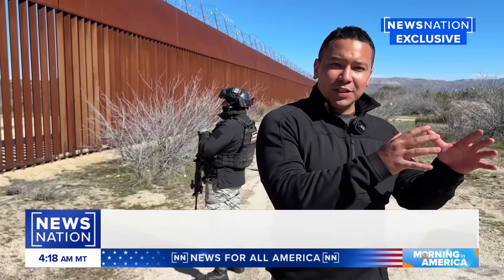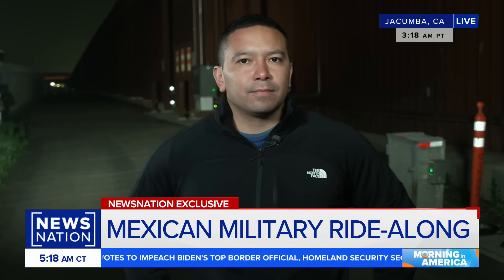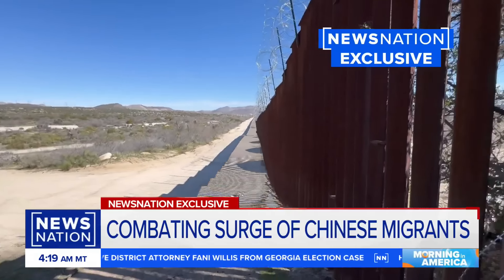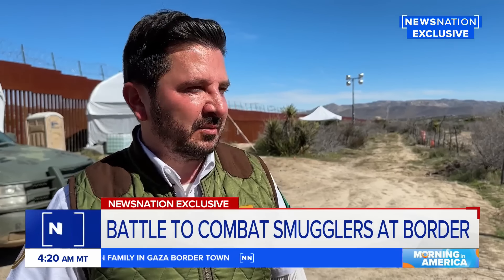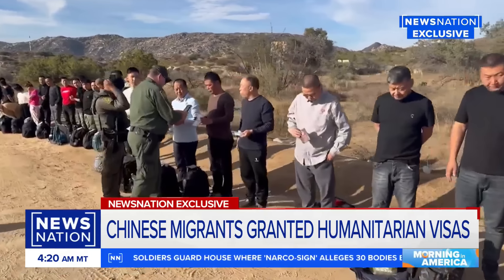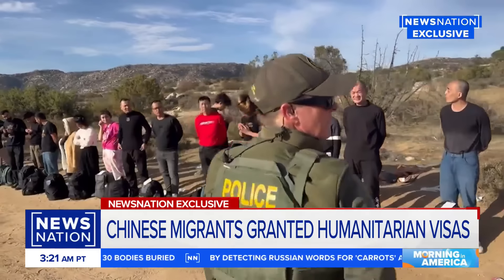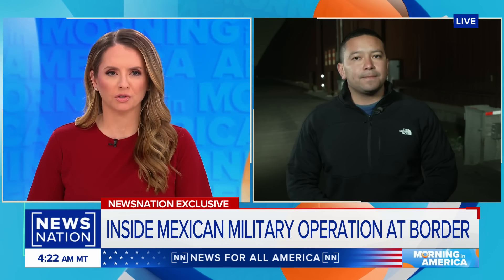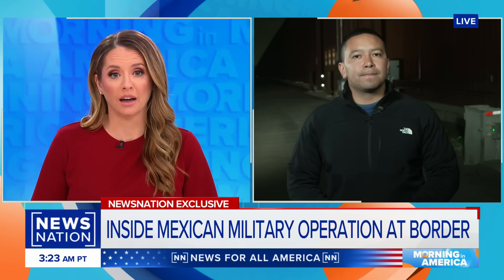Inside the new Mexican military operation at San Diego-Tijuana border | Morning in America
The Mexican military has launched a new command center as they work to shut down one of the most dangerous smuggling points along the San Diego-Tijuana border.

Start your day with "Morning in America," NewsNation's live three-hour national morning newscast hosted by Markie Martin. Weekdays starting at 6a/5C.